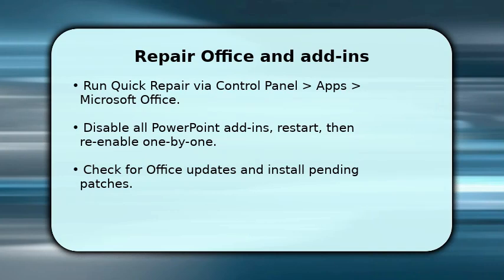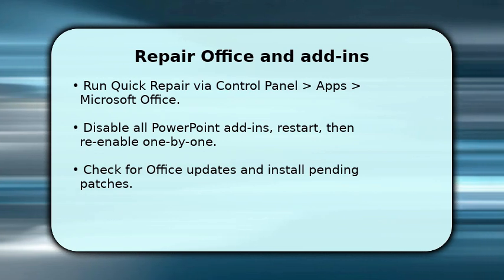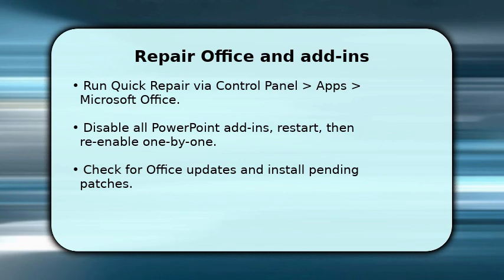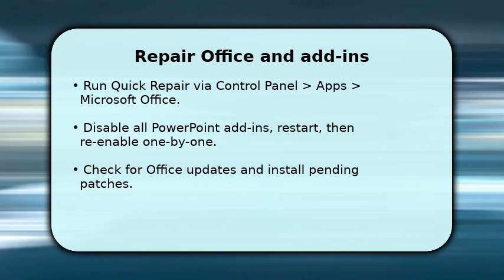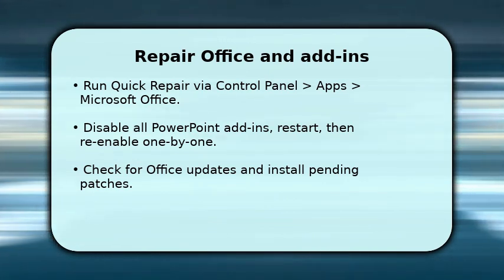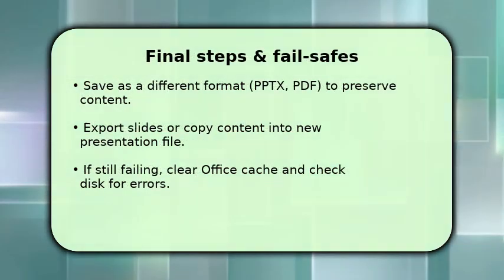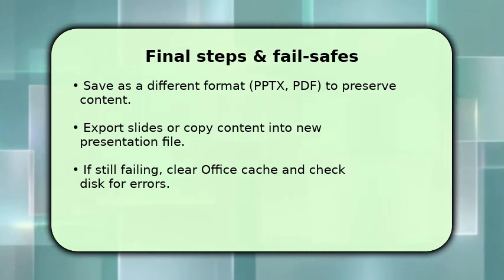How to Fix Powerpoint Not Saving (updated)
Discover effective solutions to the common issue of PowerPoint presentations not saving. This video provides step-bythy fixes, troubleshooting tips and best practices for data preservation during your next presentation.